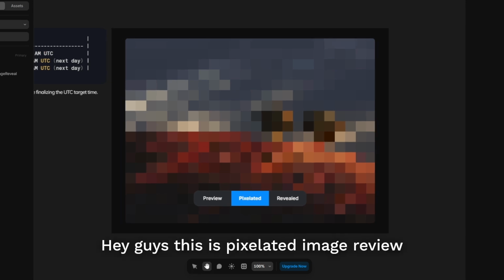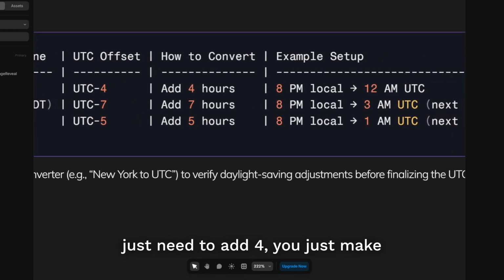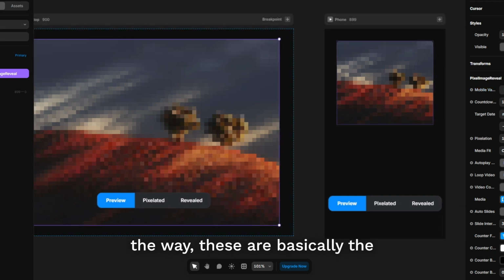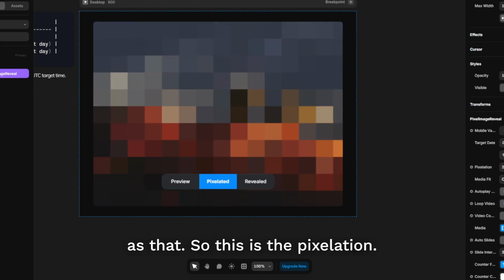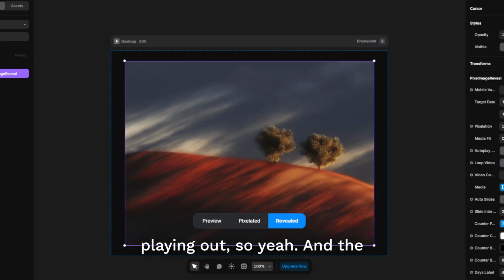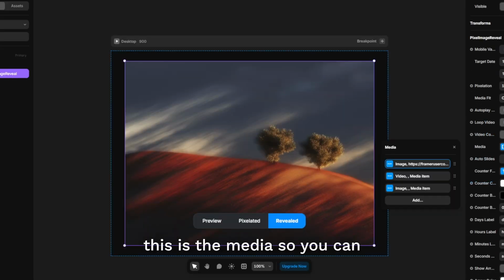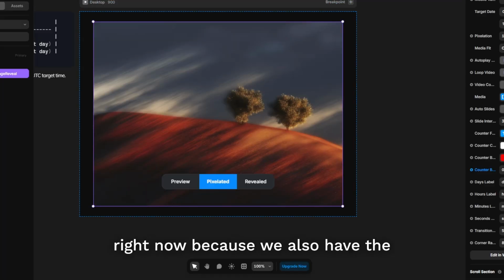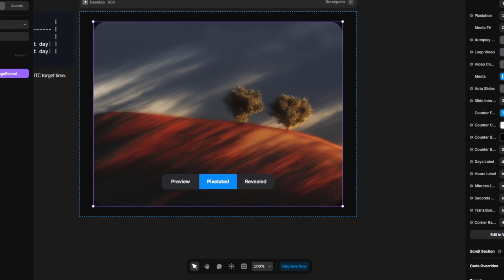Pixelated Image Reveal Tutorial